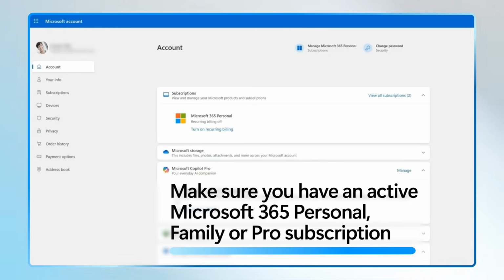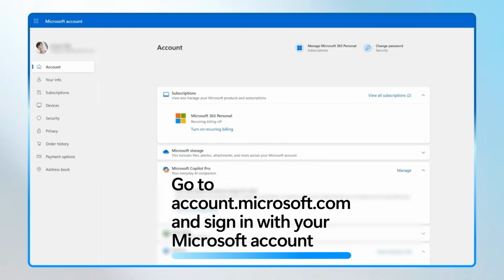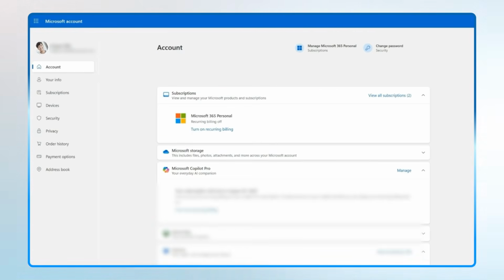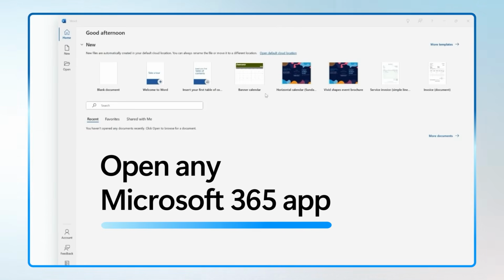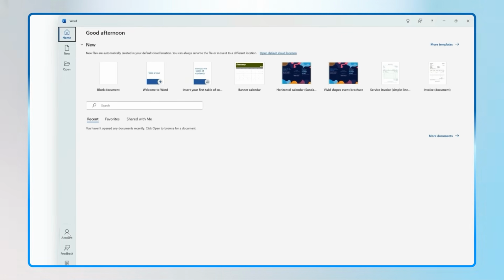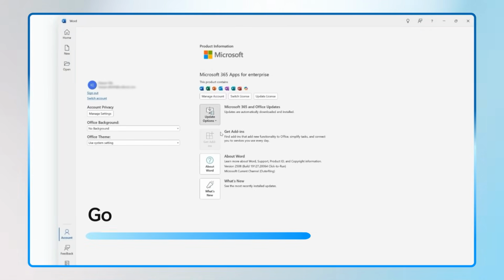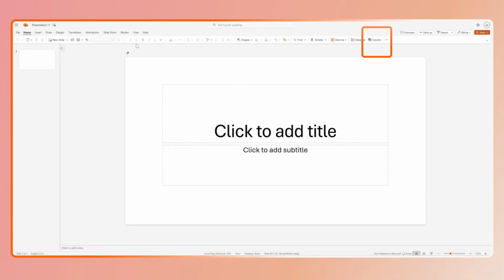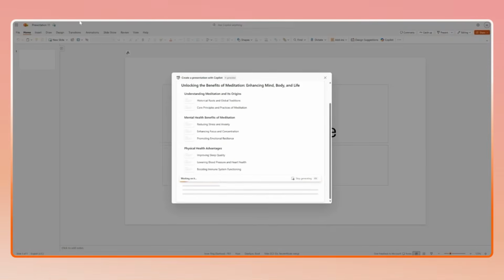How to turn on and access Copilot in Microsoft 365 Personal and Family Subscription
If you've been trying to figure out how to turn on or enable Microsoft 365 Copilot, we have good news for you: if you have a Microsoft 365 subscription, you don't actually have to do anything! Microsoft 365 Copilot doesn't have to be installed. It's there when you open up a Microsoft app, like Excel or Word. We'll show you how to check your Microsoft 365 plan, make sure your apps are updated to the latest version, and access Copilot.

Timecodes:
00:21 - How to check or upgrade your Microsoft account subscriptions
00:48 - How to update your Microsoft apps
01:00 - Where to find Copilot in your apps
01:18 - Troubleshooting & questions Already have a subscription?

Sign up for your Microsoft 365 subscription to get started with Copilot